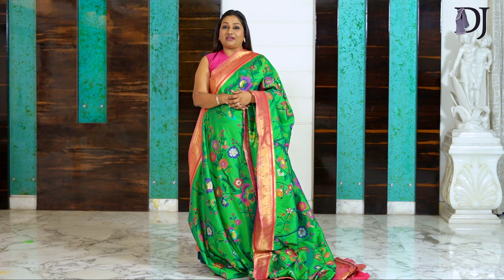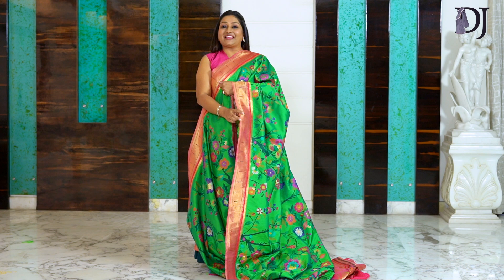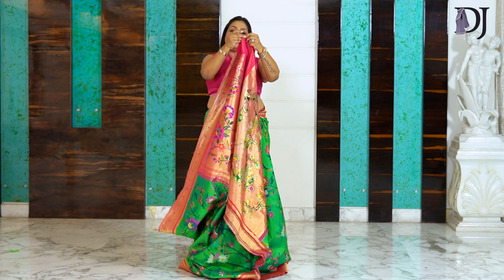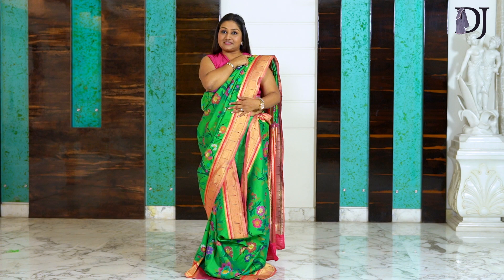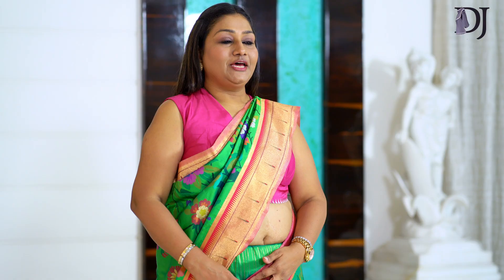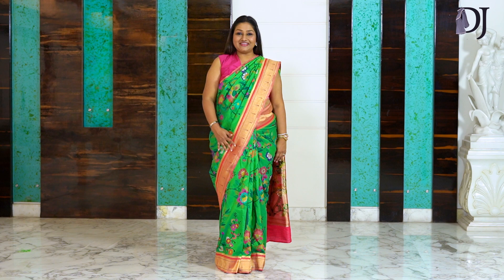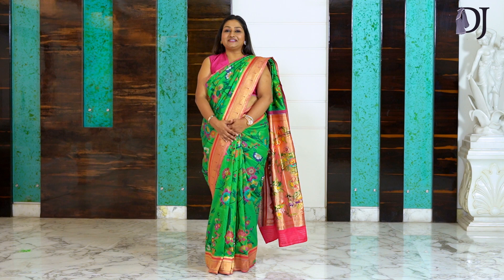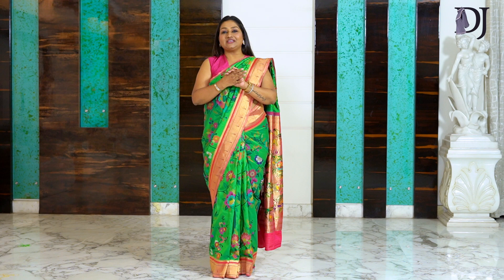How to drape a silk saree perfectly | Dolly Jain Saree Draping Styles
Undoubtedly graceful and unapologetically flattering, when draped right, silk sarees can be the most flattering weave in the spectrum of fabrics!

In this quick tutorial, I bring to you, a step-by-step decode of how to perfect the drape so that you can opt for silk more often ✨